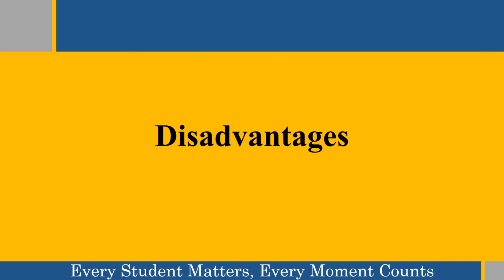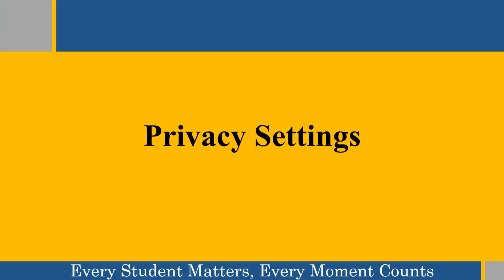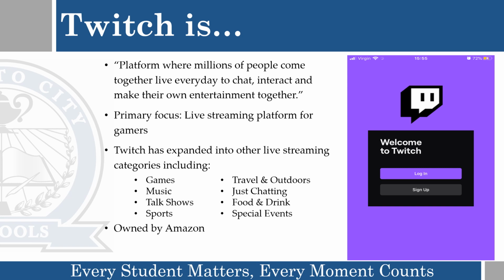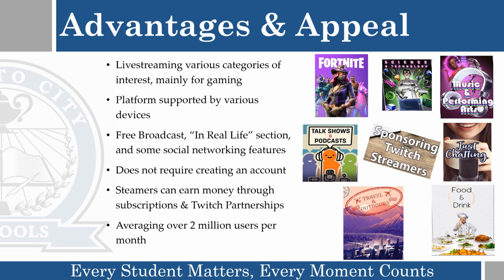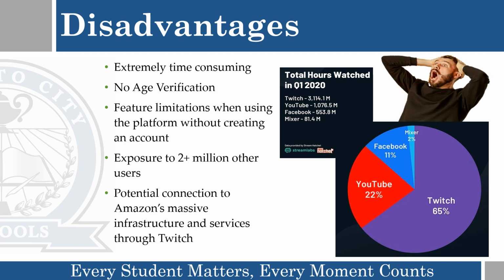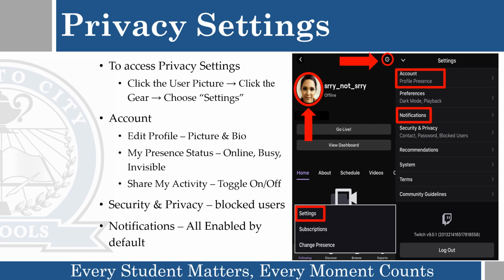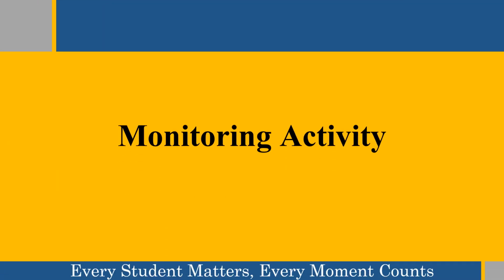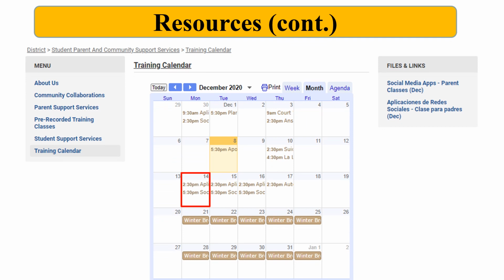YouTube & Twitch ENG